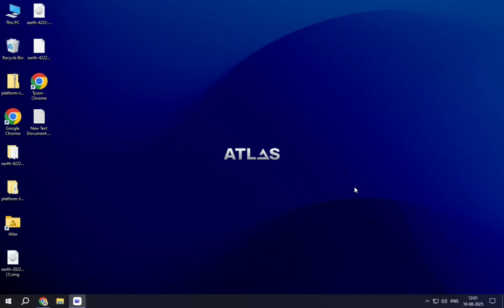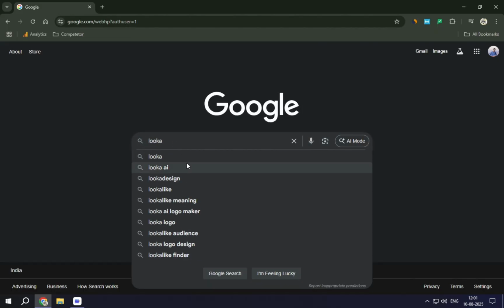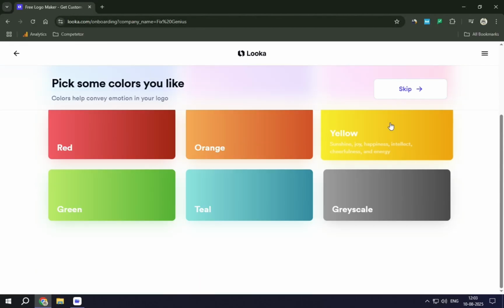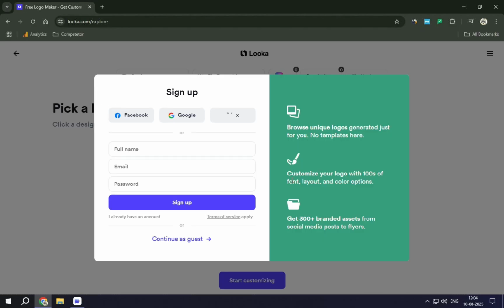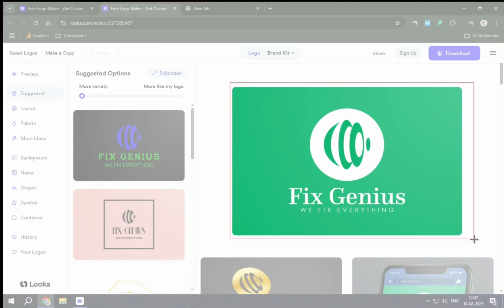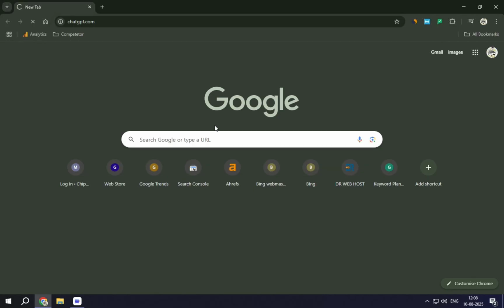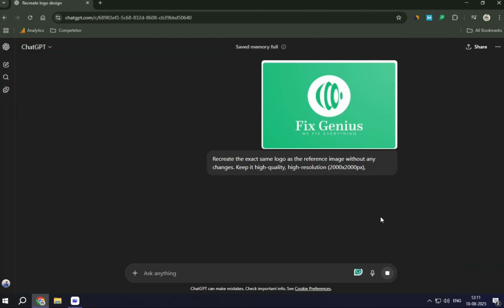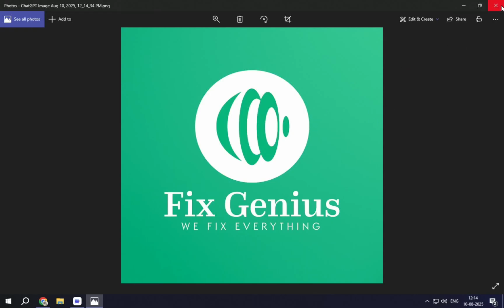How to Make a Professional Logo Using AI (Step-by-Step)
Want to create a stunning logo for free—in just 2 minutes? You're in the right place! In this quick tutorial, I'll show you how to use Looka.com and ChatGPT to design a professional logo step-by-step, without any paid tools.

What you’ll get in this video:

A fast, easy walkthrough to design a logo using Looka.

A bonus! Learn how to write effective prompts for ChatGPT to get even better logo results.
Check out this helpful video: How to Write Prompts For ChatGPT How to Write Prompts For ChatGPT